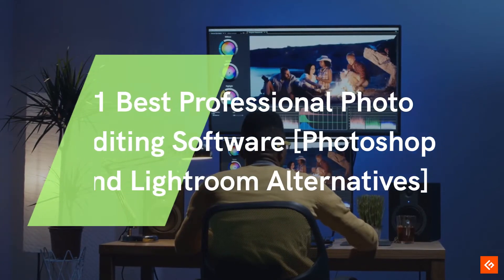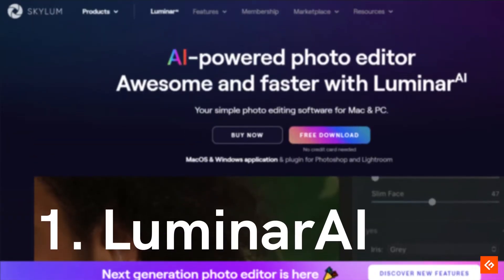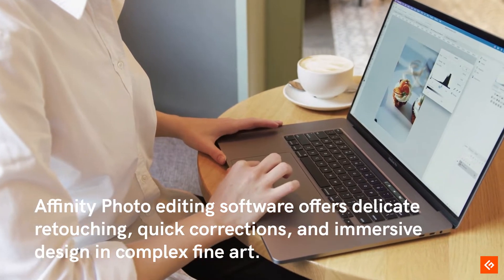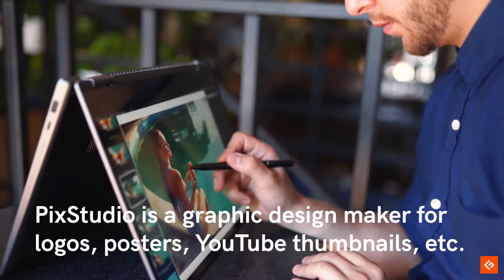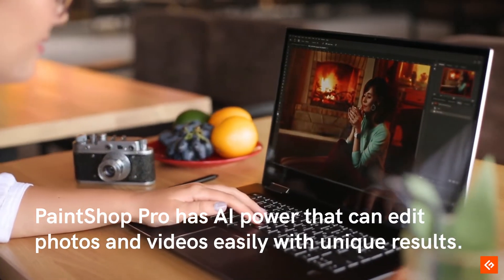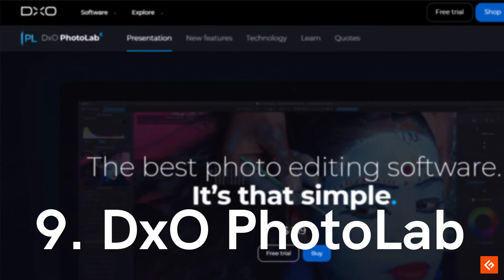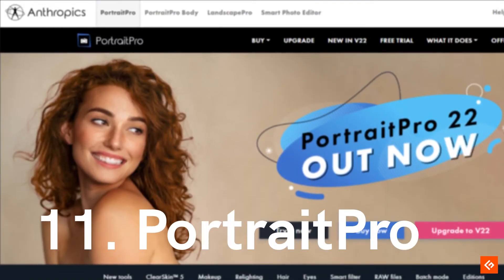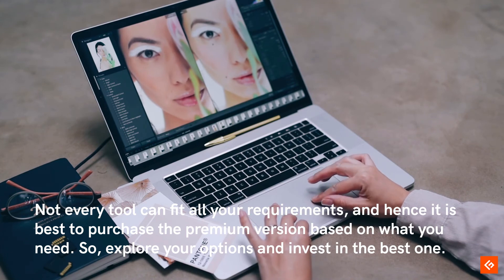Best Professional Photo Editing Software Photoshop and Lightroom Alternatives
1.  LuminarAI
2.  Affinity Photo
3.  Pixelmator Pro
4.  PixStudio
5.  Acorn 7
6.  PaintShop Pro
7.  Capture One
8.  ACDSee
9.  DxO PhotoLab
10. ON1 Photo RAW
11. PortraitPro